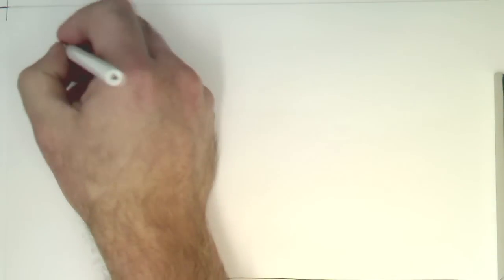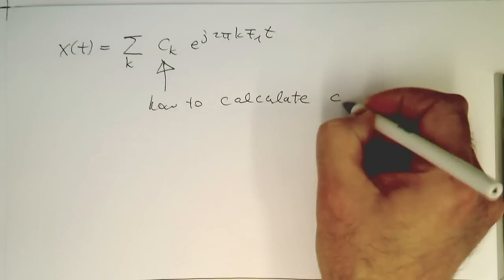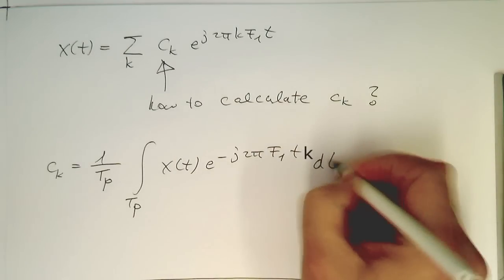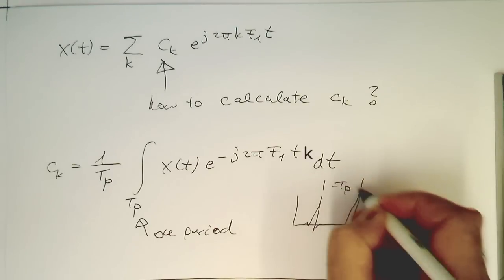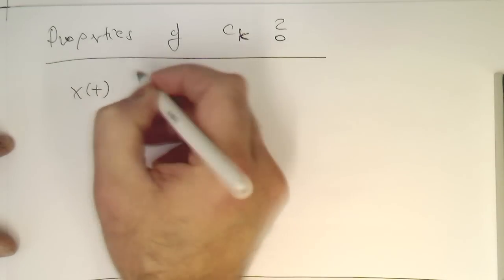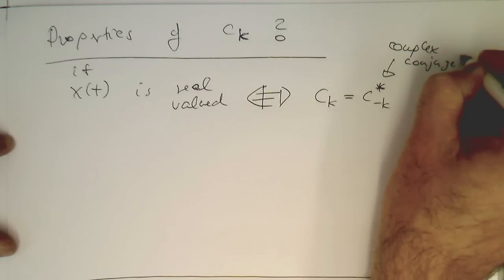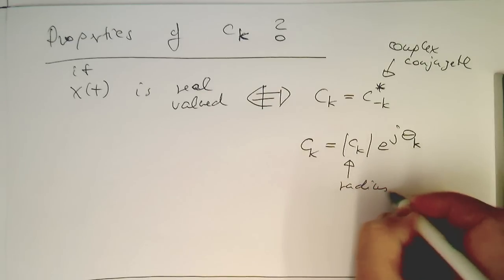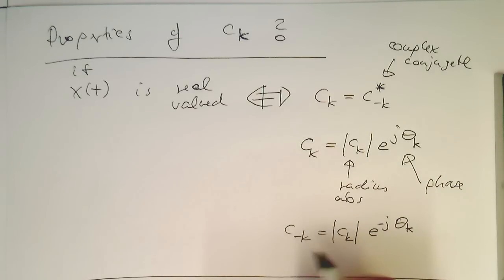Sampled signals: IFT of periodic signals (#002/000b)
The inverse Fourier transform of a periodic signal.